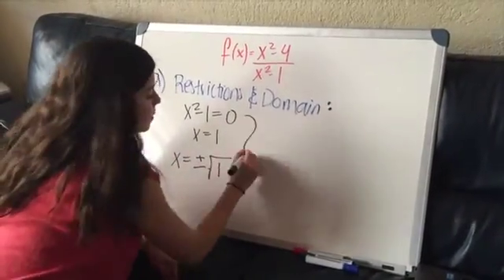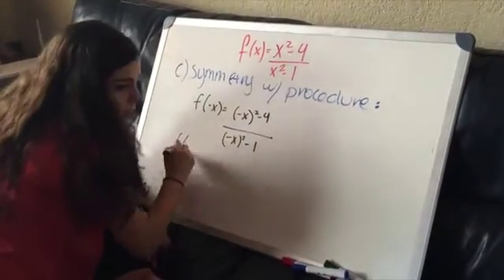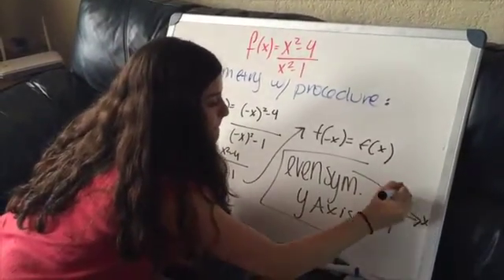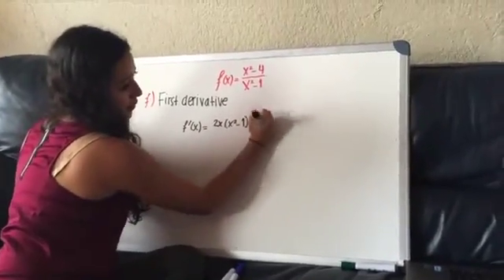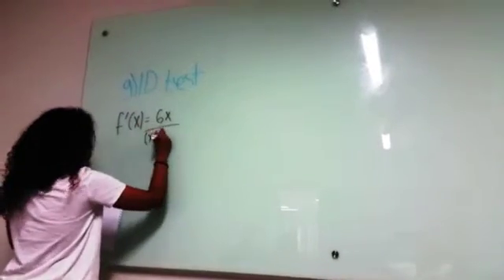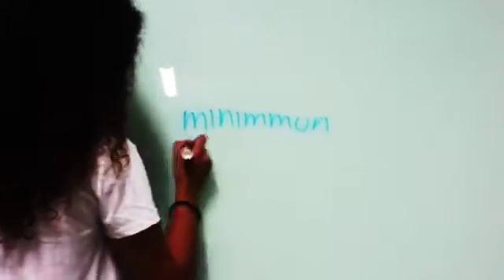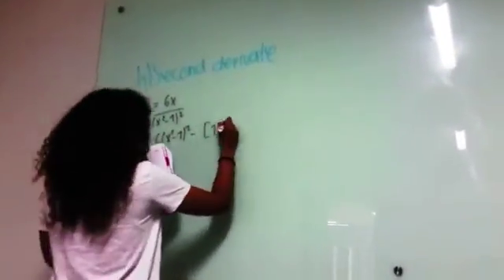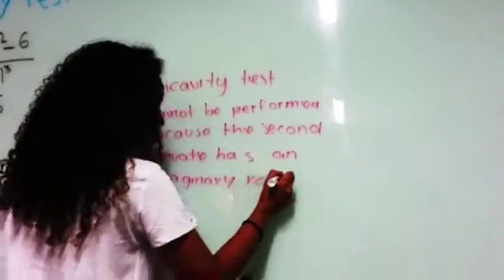Calculus Project Partial 2 TEAM 5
Group 61
TEAM 5